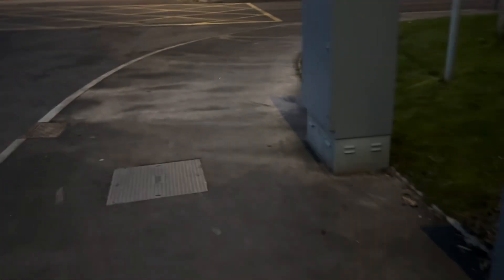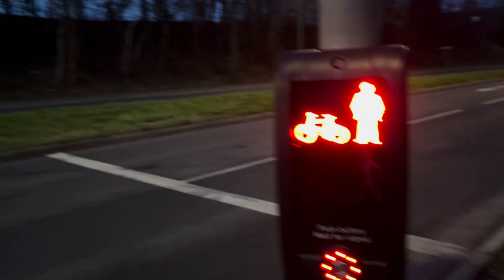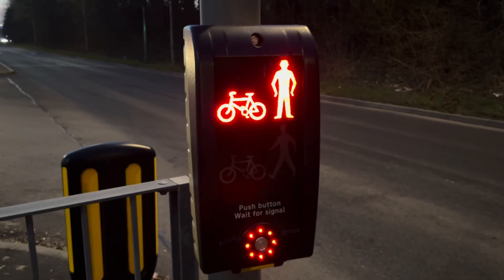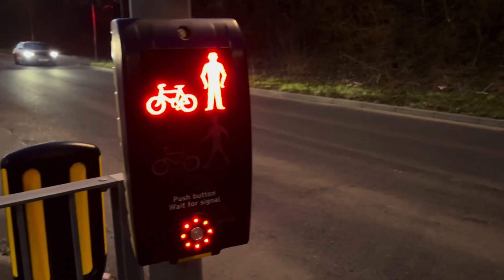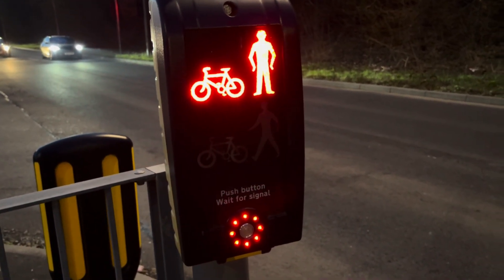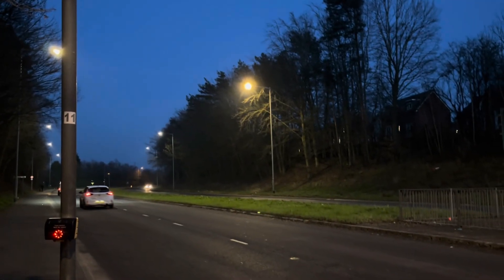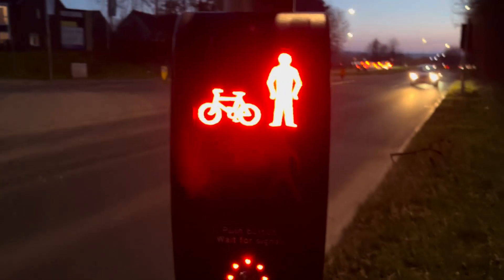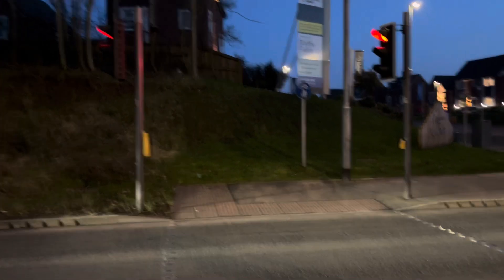2612 Siemens Helios LED Levison Street and A521 Dual Carriageway Toucan Crossing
3 way Traffic Light Junction